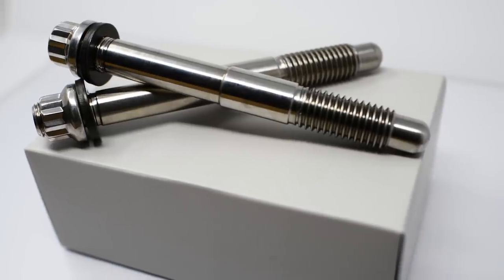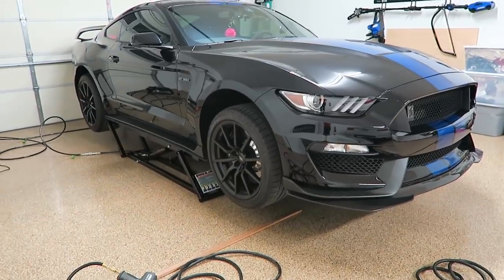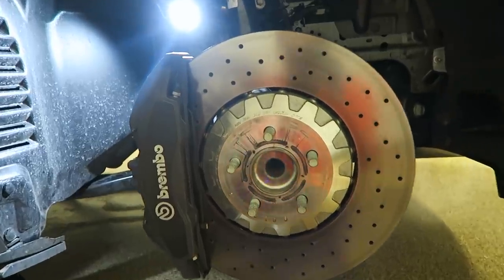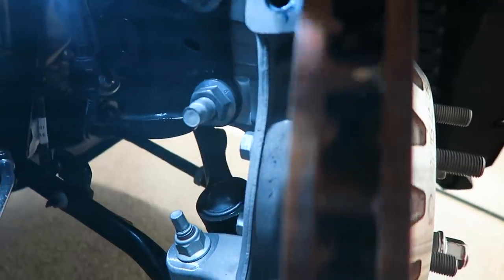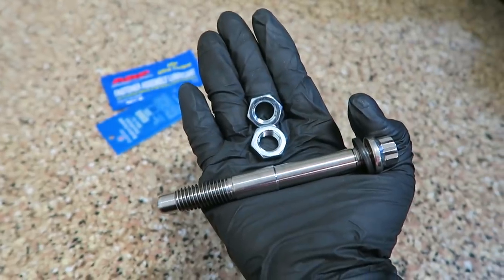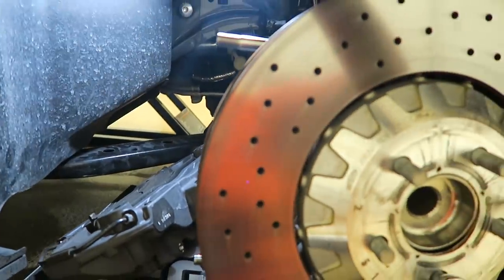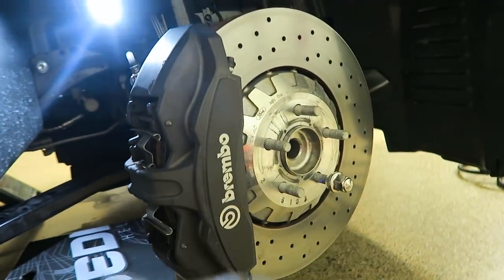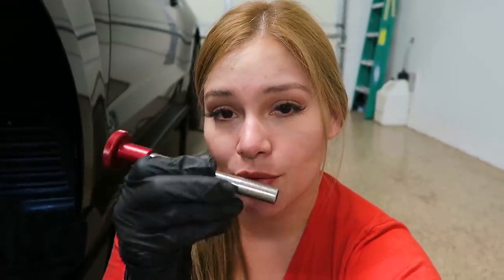Caliperfexion Ford Shelby GT350 Brake Caliper Stud Install